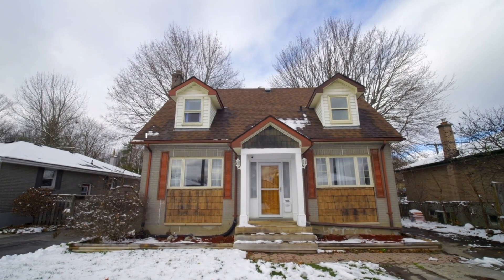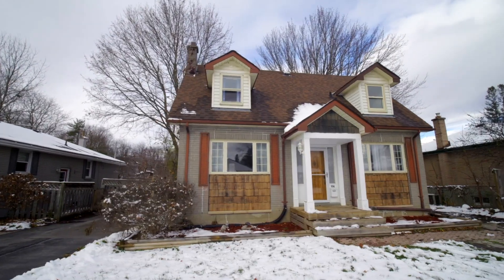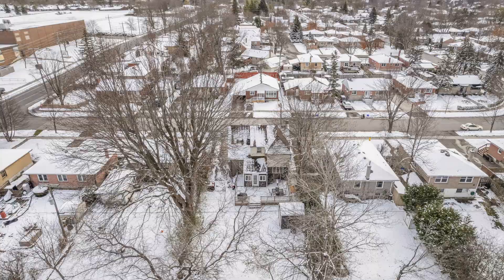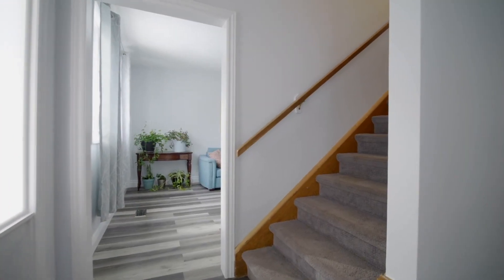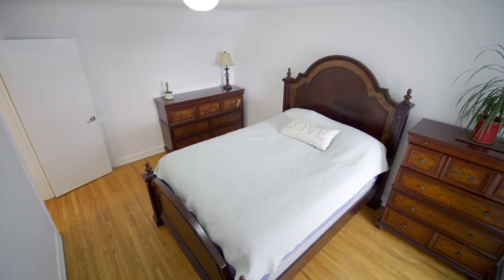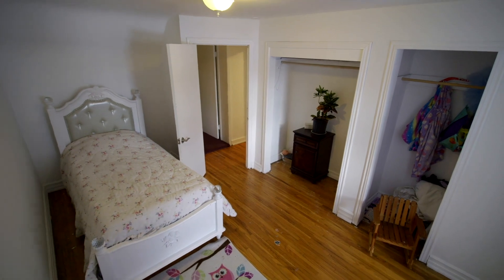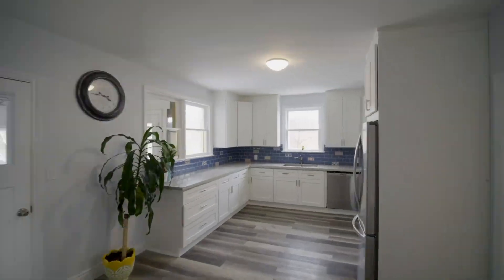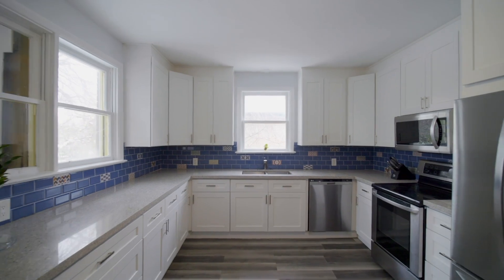936 Philip St, Peterborough ON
You're going to love 936 Philip St! 🏠

1. This property is steps away from one of the few French Immersion Elementary and High Schools in the city (Adam Scott and Edmison Heights) 👩‍🏫

2. It offers tons of space and one of the lowest price per square feet in the neighbourhood📍

3. The kitchen is huge! It has a wrap around quartz counter top, with lots of natural light and a custom tile backsplash 🍽

4. There is a sun room off of the kitchen that provides a view of your fully fenced and privately treed back yard 🌲

If you're interested in taking a look, contact myself or your realtor! You dont want to miss this one!! 🔥

*Not intended to solicit those under contract*

Video and Professional Photos by John Reid Photo